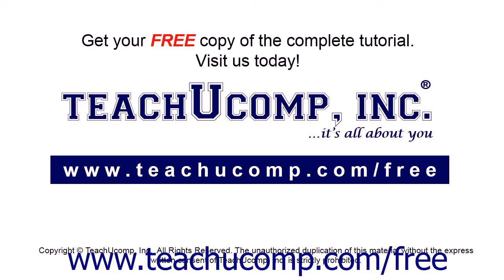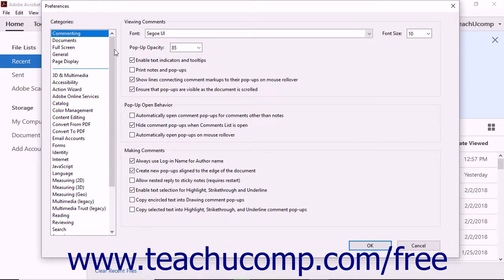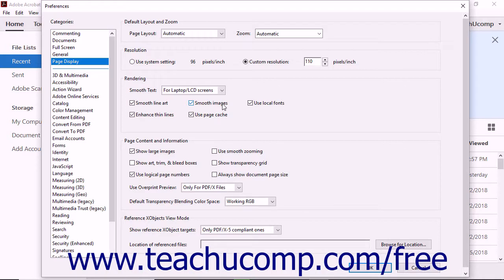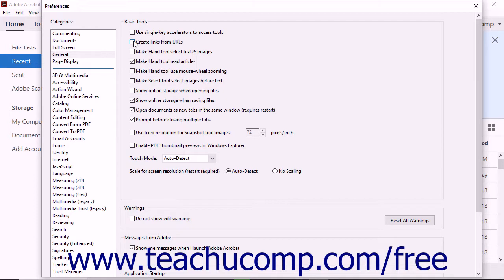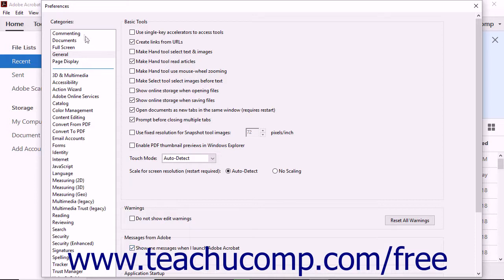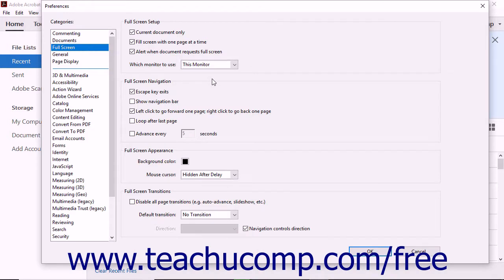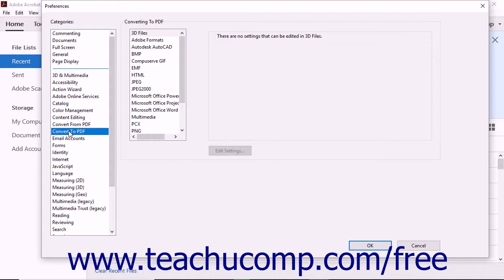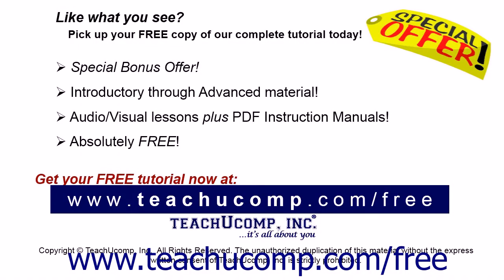Acrobat Pro DC Tutorial Reviewing Preferences - Adobe Acrobat Pro DC Training Tutorial Course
Learn about Reviewing Preferences in Adobe Acrobat Pro DC Visit us today!